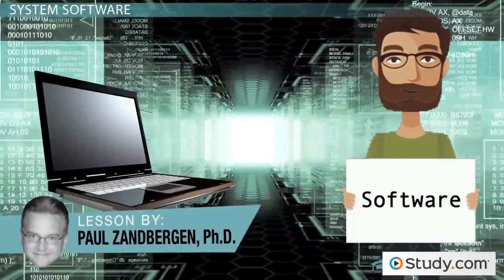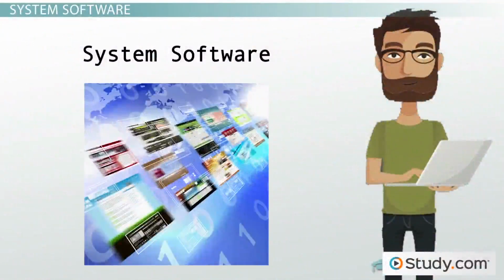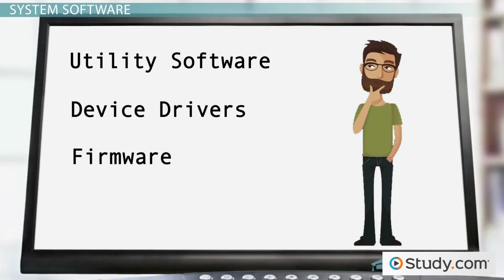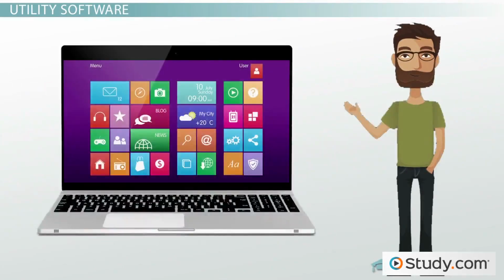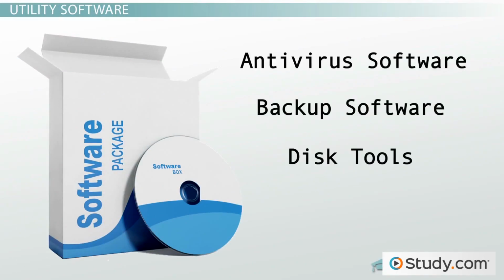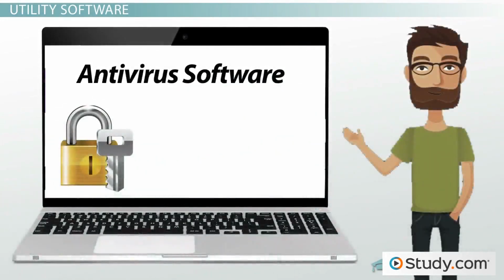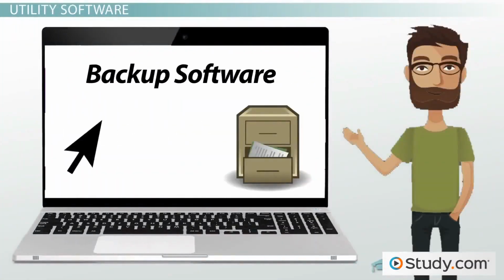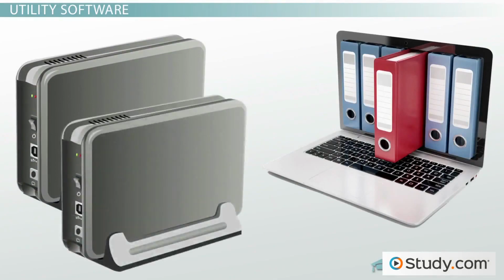Computer System and Software Class 8